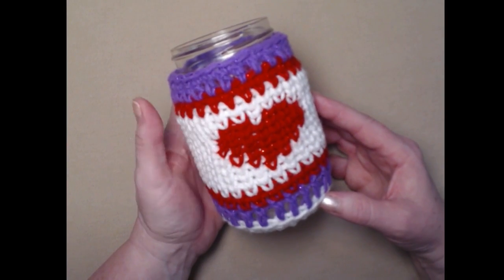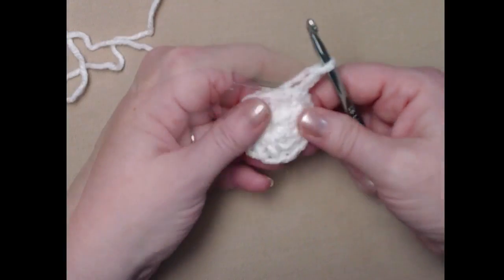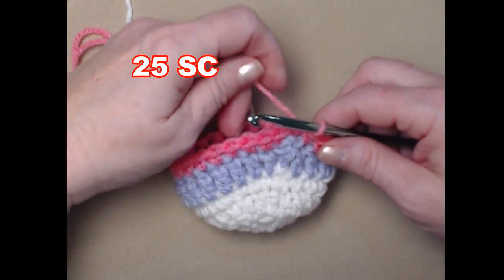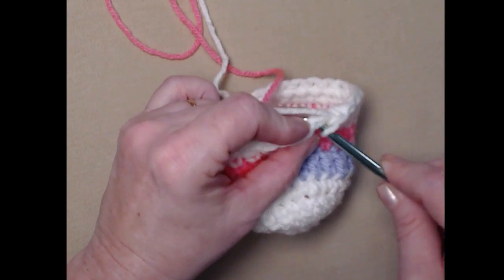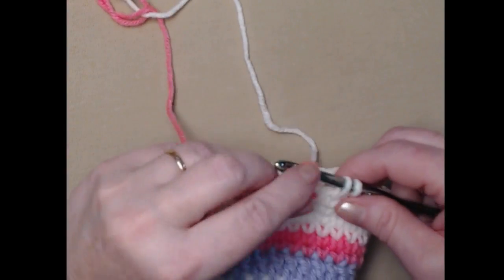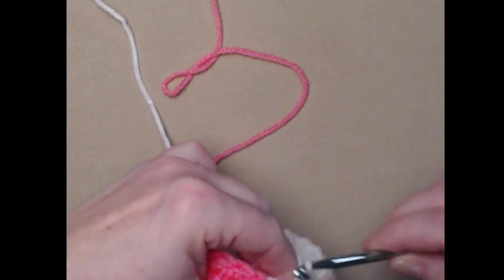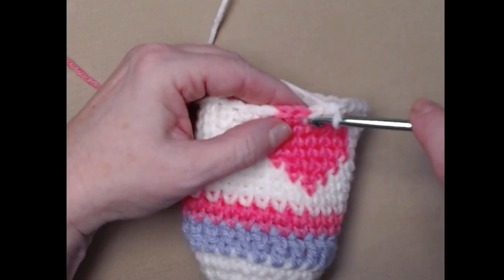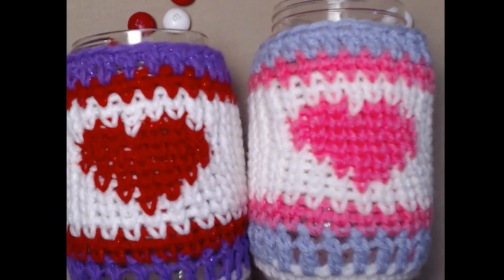Sweetheart Jar Cozie Crochet Pattern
Learn to Crochet The Sweetheart Jar Cozie and learn the CEnter Single Crochet Stitch.